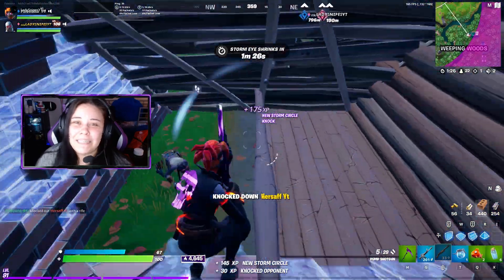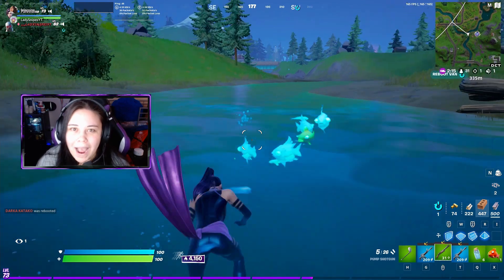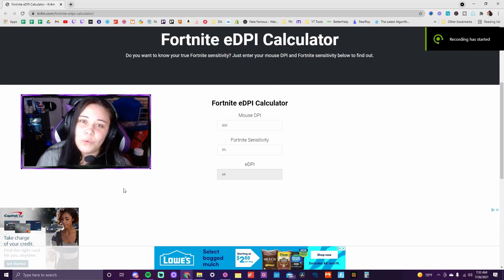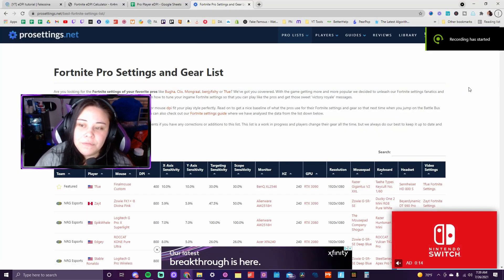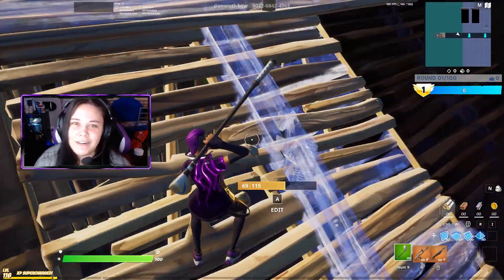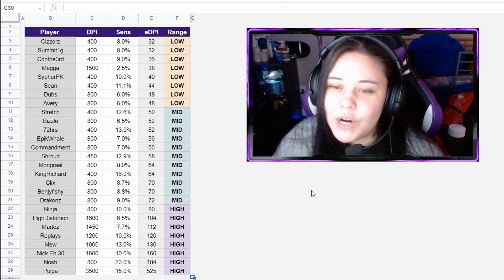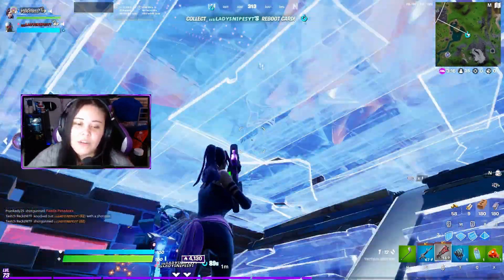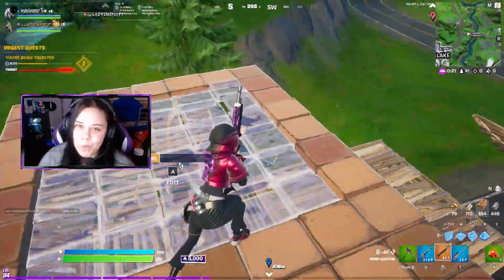How To Calculate Your PERFECT Sensitivity (Keyboard and Mouse) - Fortnite Tips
Want to know what the BEST Fortnite sensitivity settings are? Here's how to calculate your perfect Fortnite sens! (eDPI)

After watching the video, what is YOUR eDPI? Do you have a slow or high eDPI? 🤔👇🏼

⬇️ In this video, we cover: ⬇️

▪️ What is eDPI and why is it important?
▪️ How to calculate your own eDPI
▪️ Pro players eDPI comparison
▪️ What is the best Fortnite sensitivity settings

Allie, aka Faleosina (hi - that’s me!), is a Fortnite iPad / PC player with a 170K+ following and a serious addiction to video games.